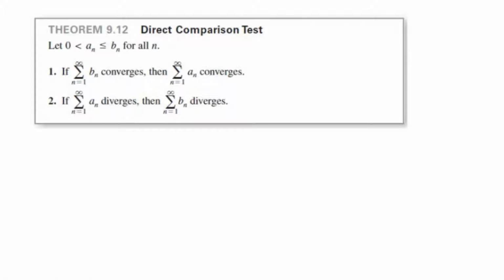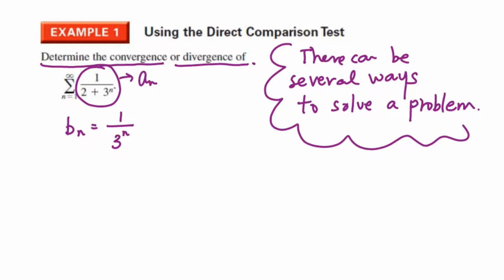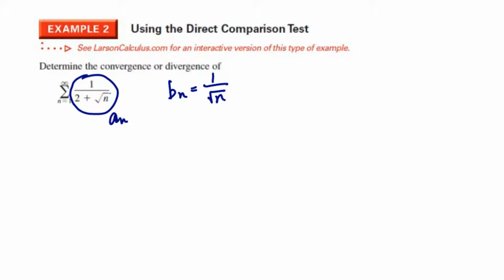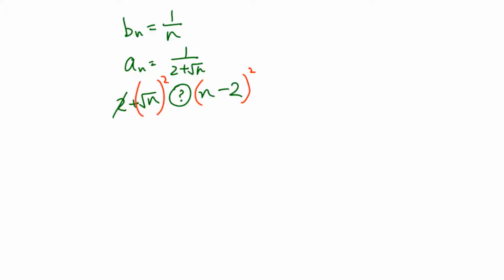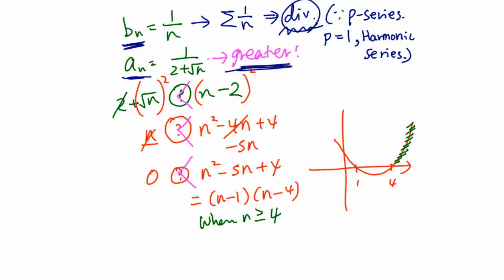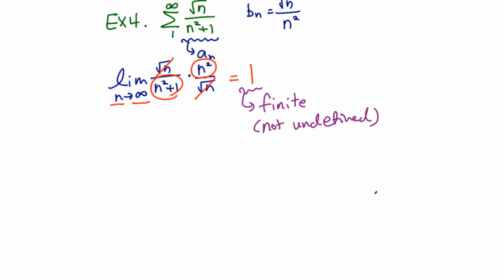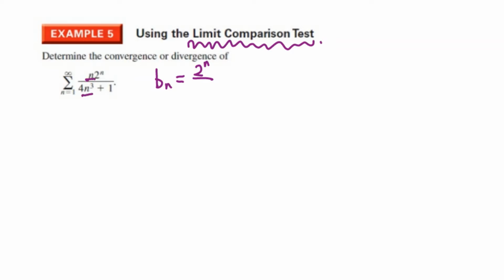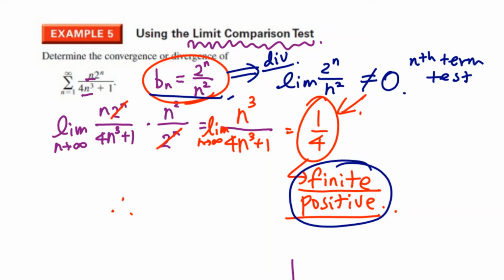AP Calculus BC (Ron Larson) Chapter 9.4 Comparisons of Series